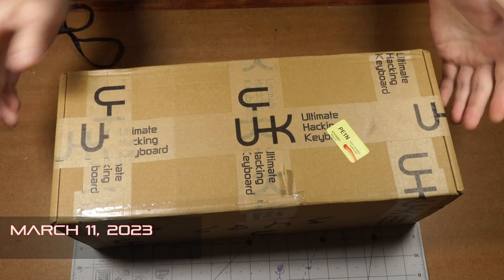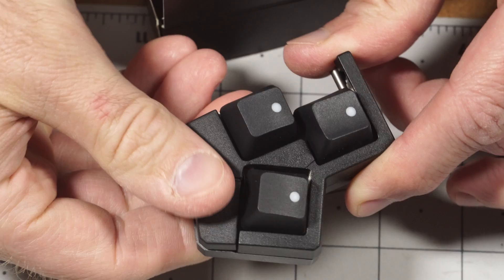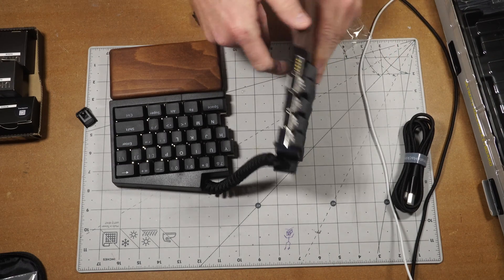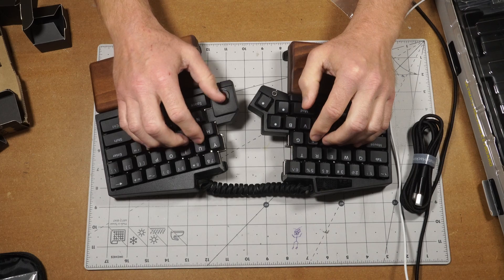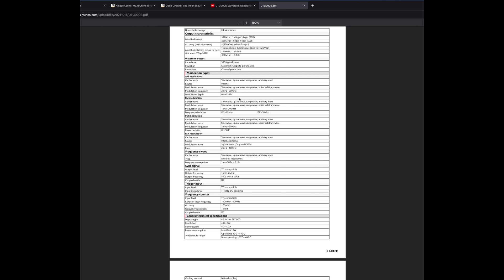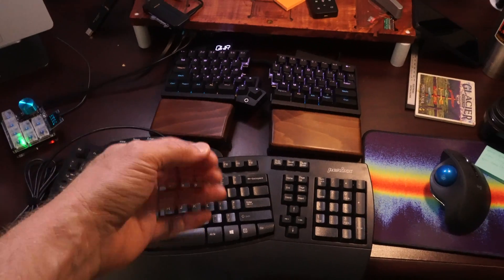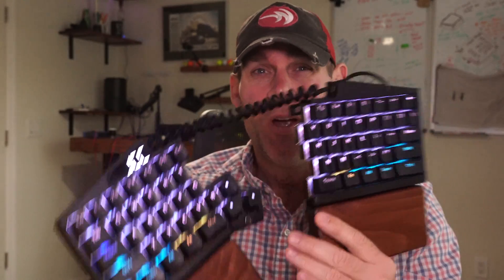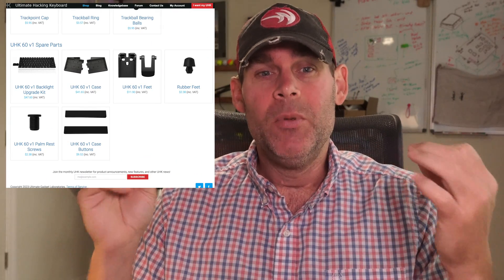6 Months with the Ultimate Hacking Keyboard: Is It Still the Ultimate Choice? [+ 28% Speed]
Features excellent customization and an ergonomic split design. I saw a double-digit increase in typing speed after using it, and enjoy how it feels. After 6 months of use, it still works extremely well.

ToC:
0:00 Intro/unboxing
1:28 Assembly
3:55 Customization via Agent software
4:41 Before and after typing comparison
5:29 Thoughts, keyboard comparison
6:32 Results after 6 months of use
8:00 Outro

I was sent this unit to potentially review, but they gave no conditions on how I presented it, good or bad. That being said, I really like it.